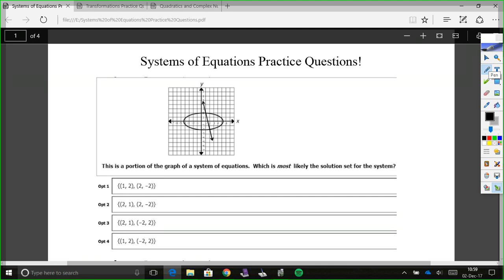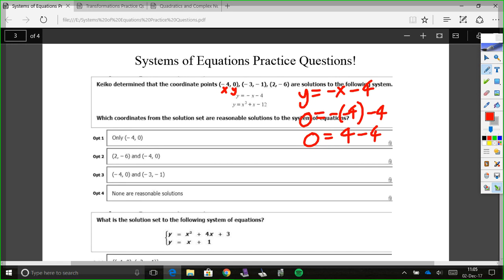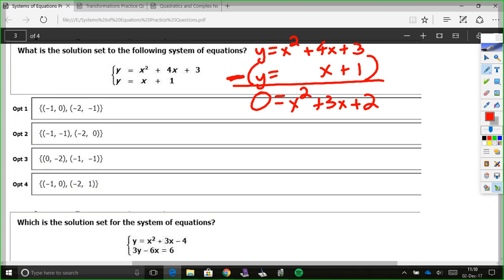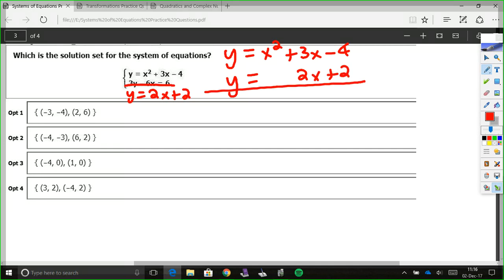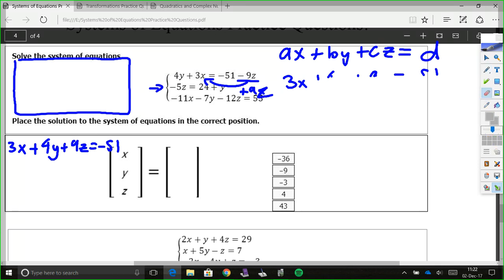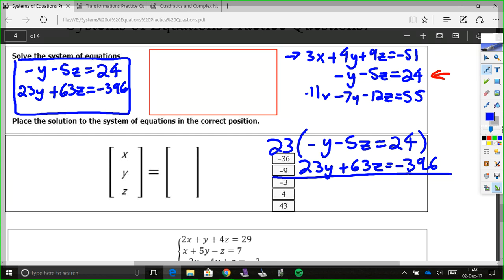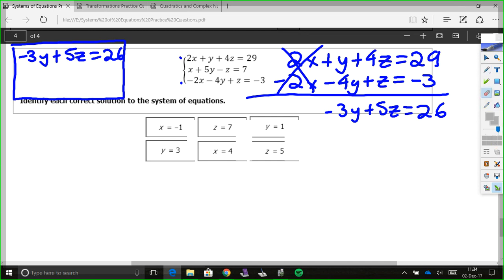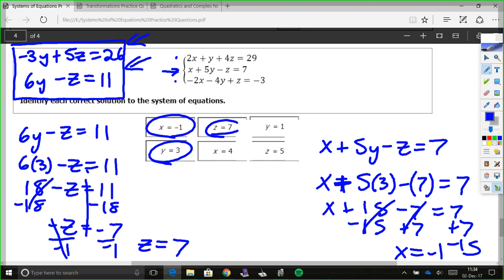Systems of Equations Midterm Review (Non-Calculator)